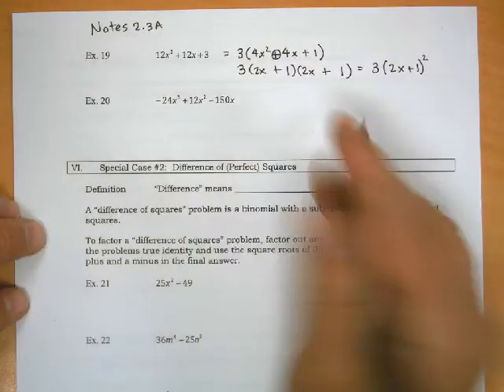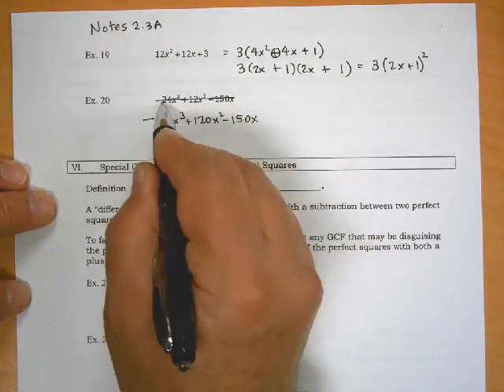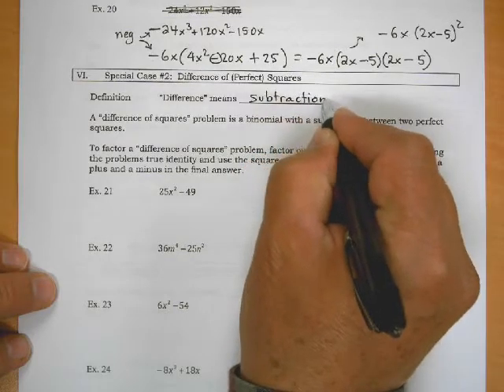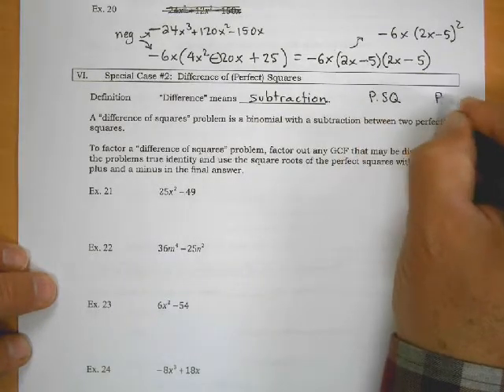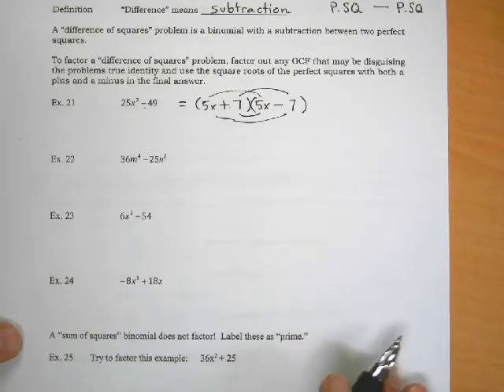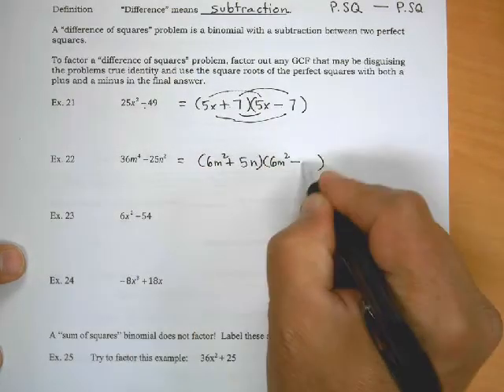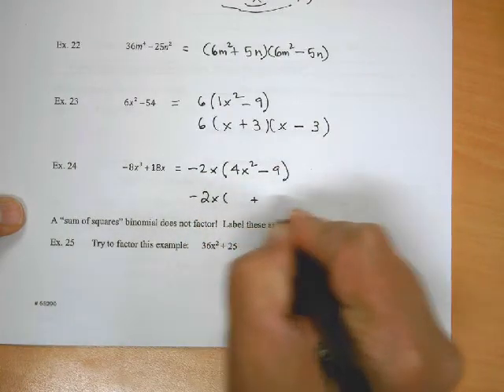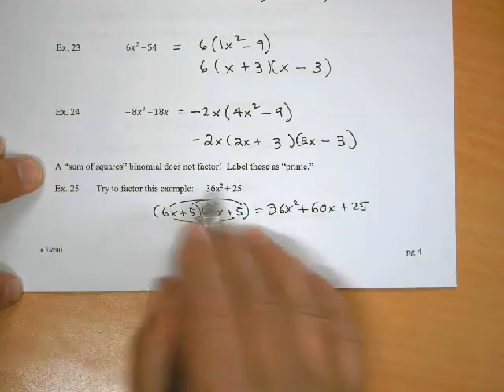Alg 2 Notes 2.3A Factoring Special Expressions pg 4 of 4